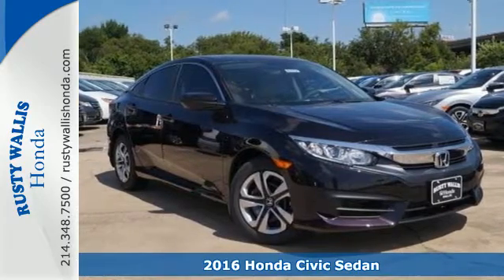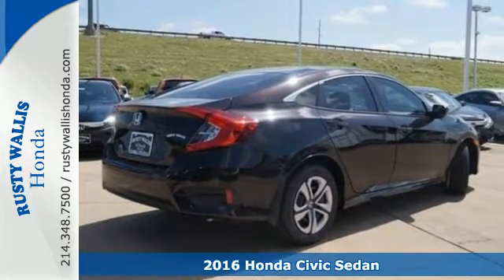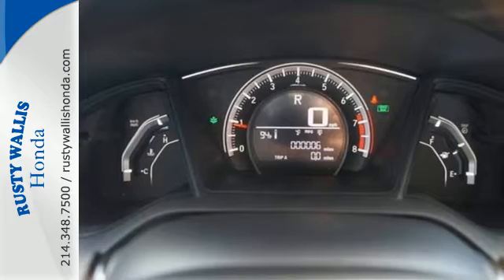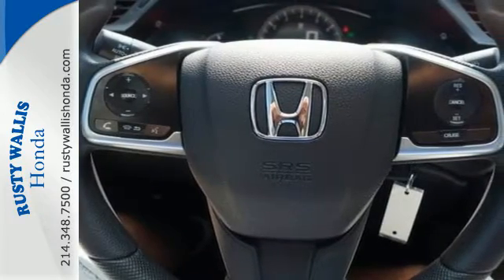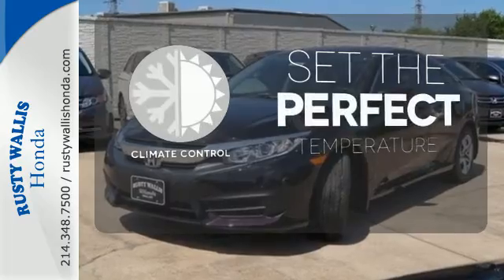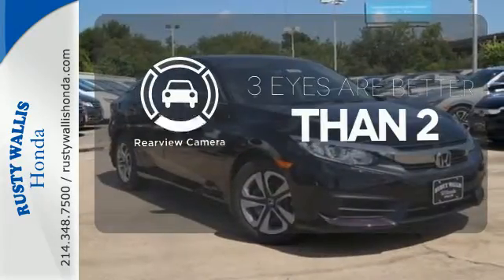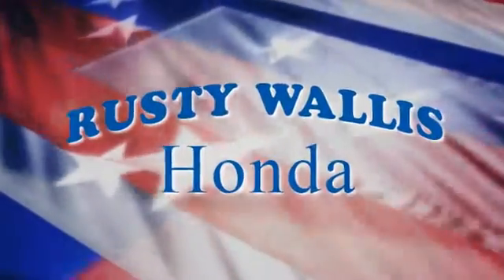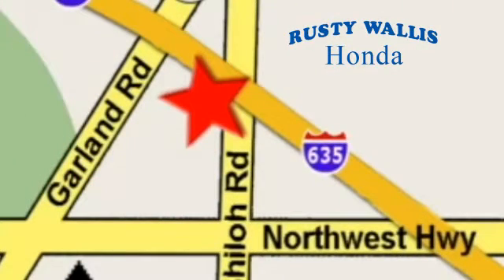2016 Honda Civic Sedan Dallas TX Fort Worth, TX #161794 - SOLD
Year: 2016
Make: Honda
Model: Civic Sedan
Trim: 4dr CVT LX
Engine: 4 Cyl - 2.0 L
Transmission: Variable
Color: Burgundy Night Pearl
Interior: R-560px/Ivory
Stock #: 161794
VIN: 19XFC2F50GE063861
Civic LX. Real Winner! Why pay more for less?! Who could say no to a truly wonderful car like this great, reliable 2016 Honda Civic? This one's got you covered from bumper to bumper. brbr8 Time Presidents Award winner,the most of any Metroplex Honda dealer.Customer service,integrity and character is where we proudly hang our hat. Stop in and give us the chance to impress. Remember, Every Honda purchased at Rusty Wallis Honda comes with a maintenance program that includes your first two oil changes free!

Address:
12277 Shiloh Road